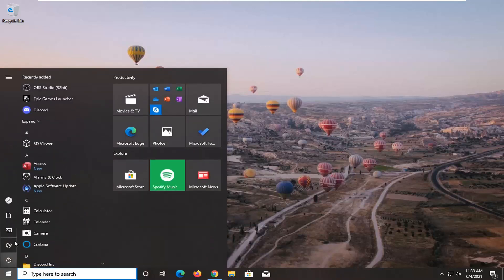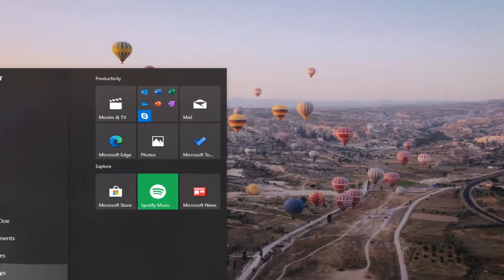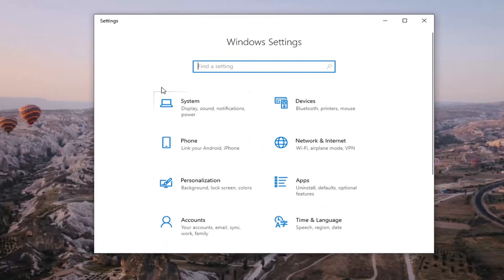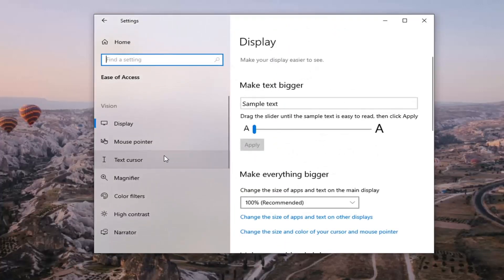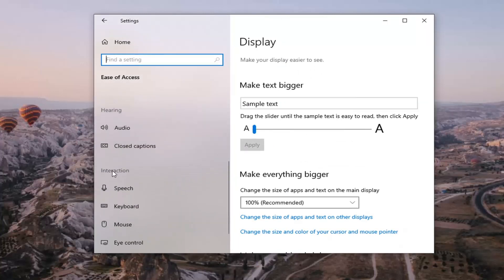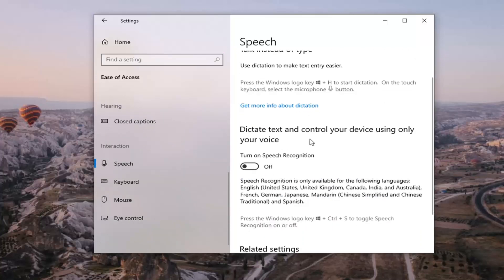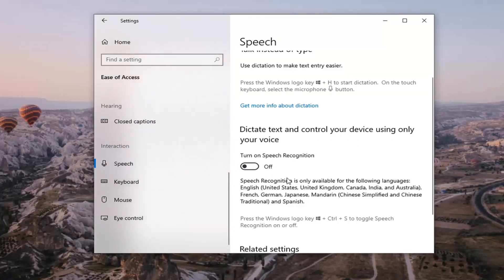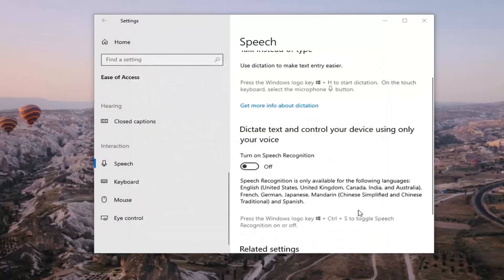How to Disable Speech Recognition in Windows 10 [Tutorial]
When you set up Speech Recognition in Windows 10, it lets you control your PC with your voice alone, without needing a keyboard or mouse.

Issues addressed in this tutorial:
disable speech recognition windows 10
disable speech recognition
disable speech recognition from startup
how to disable speech recognition

In this tutorial, we will walk you through the process of disabling Speech Recognition in Windows 10. Speech Recognition is a technology that is used for controlling computers using voice commands. With Speech Recognition you can say commands that the computer will respond to, and you can also dictate text to the computer, which eliminates the requirement of typing the words in any text editor or word processing software.

Using only your voice, you can open menus, click buttons and other objects on the screen, dictate text into documents, and write and send emails. Just about anything you do with your keyboard and mouse can be done with only your voice.

Speech Recognition is only available for the following languages: English (United States, United Kingdom, Canada, India, and Australia), French, German, Japanese, Mandarin (Chinese Simplified and Chinese Traditional), and Spanish.